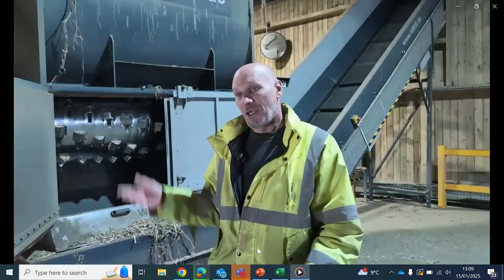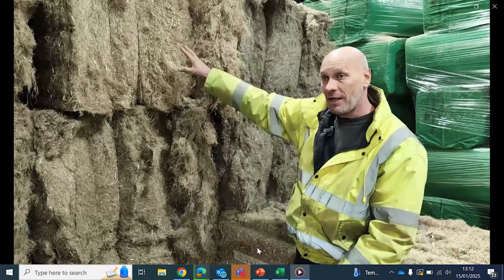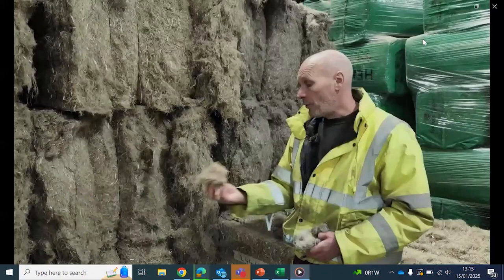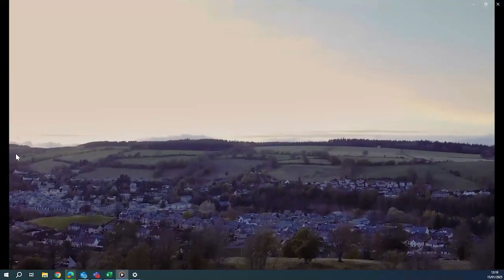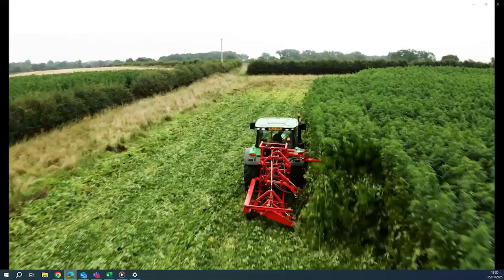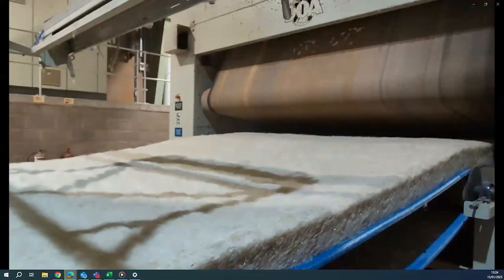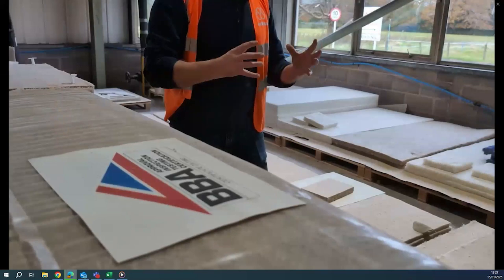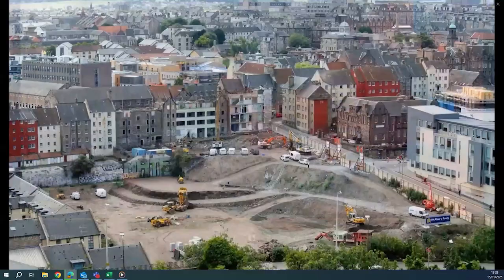Centre for High Carbon Capture Cropping: Fibre crop processing webinar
The latest webinar from the Centre for High Carbon Capture Cropping(CHCx3) focuses on processing fibre crops.

Hear from Jon Horsfield - Harrison Spinks, the homegrown luxury bedmakers and from IndiNature who have produced the first home grown, BBA approved bio-based insulation about how they turn fibre crops into products. The process of going from field to fibre will be explained with exclusive insights into the factory processes.